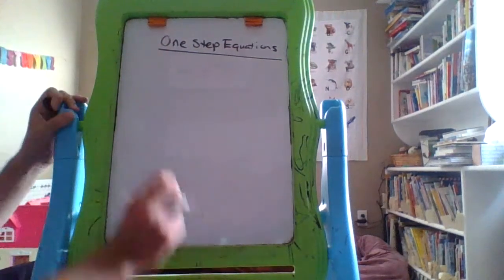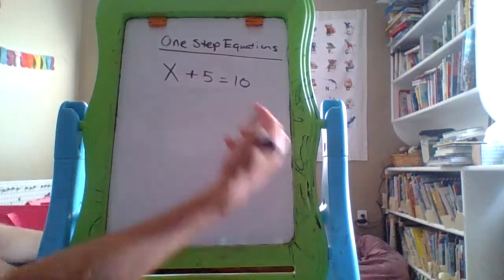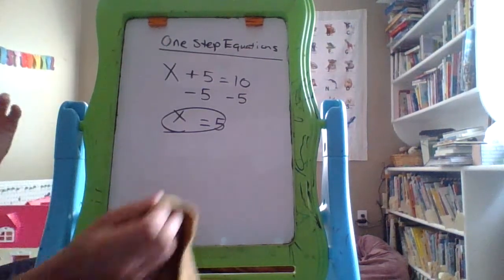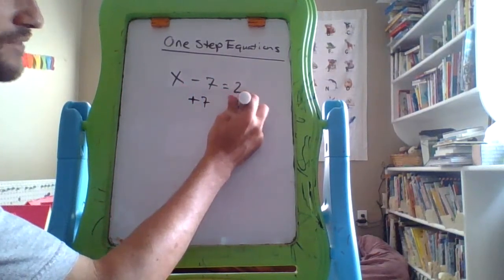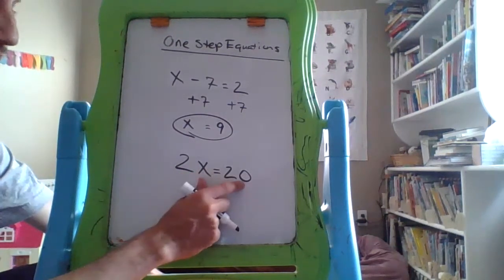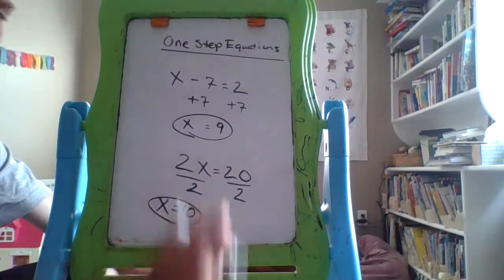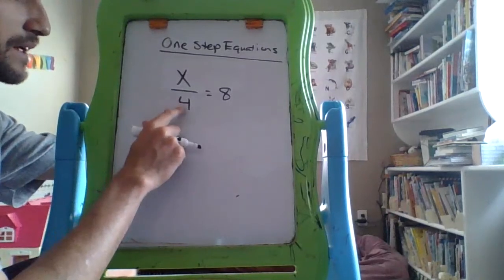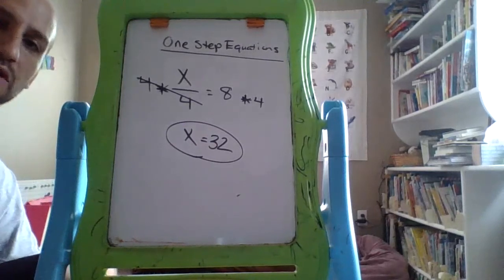One Step Equations 4 examples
How to solve a one step equation